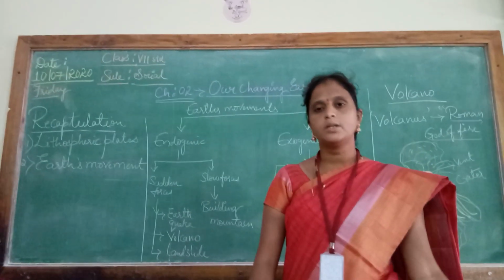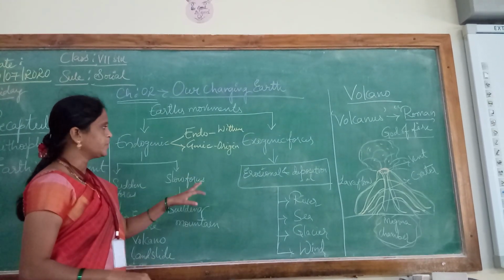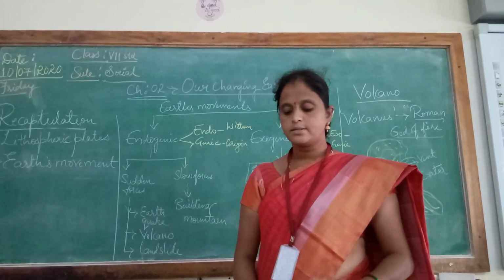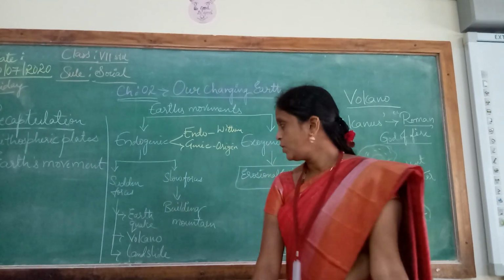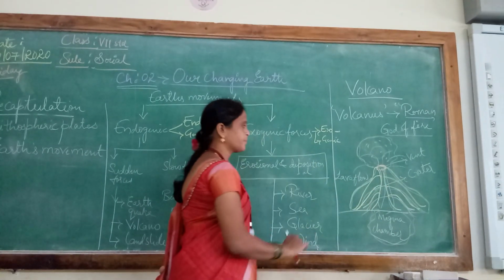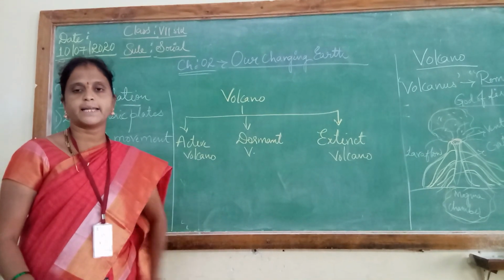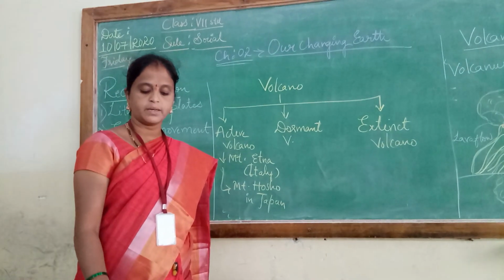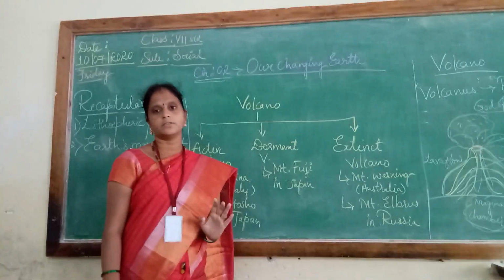Our Changing Earth (part -2)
Volcano